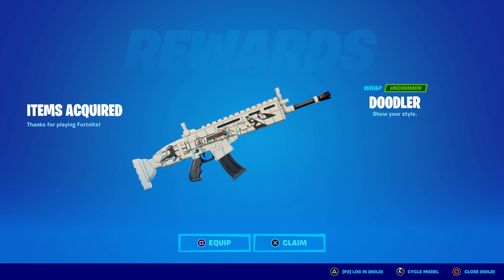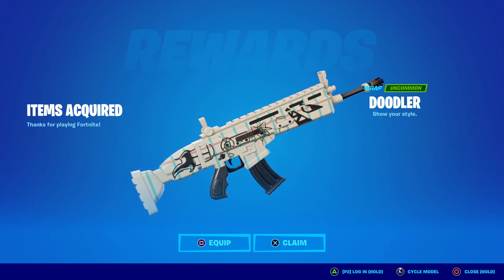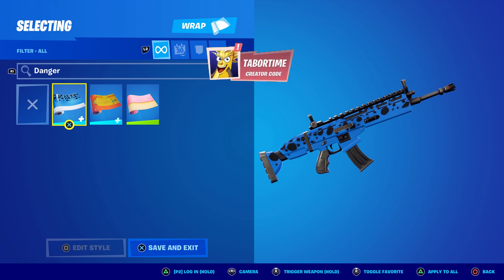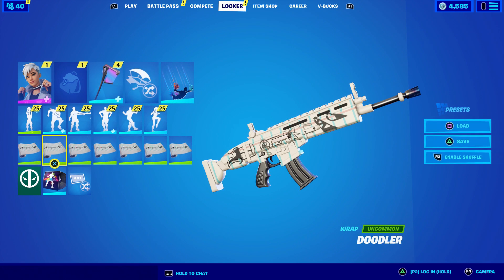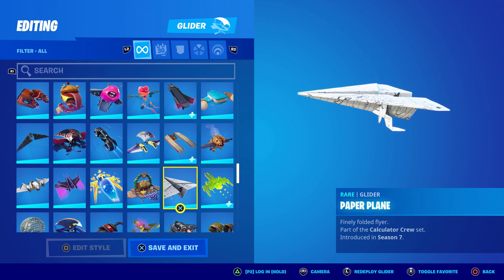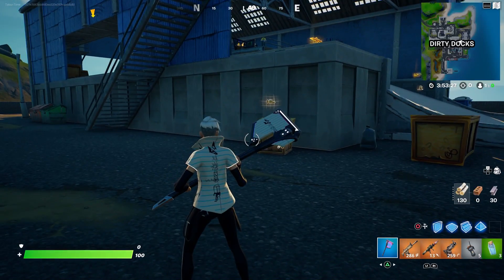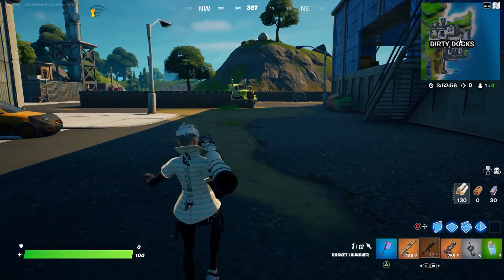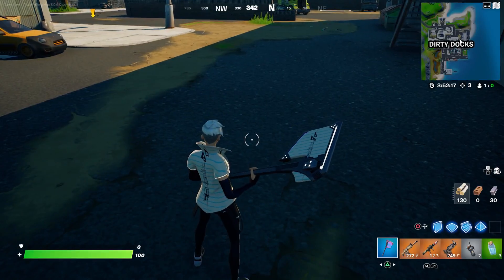How To Get The EXCLUSIVE Doodler Wrap In Fortnite! (Where To Get Doodler Wrap Codes)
The new exclusive wrap called DOODLER can only be obtained from certain streamers/creators.  I got mine from Merl, who you can find